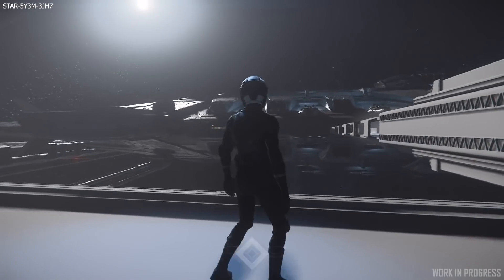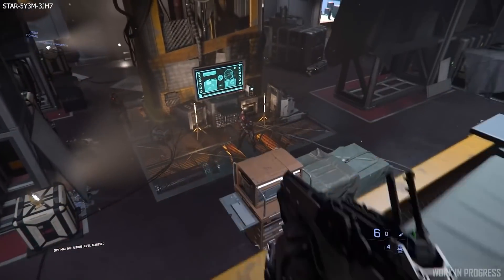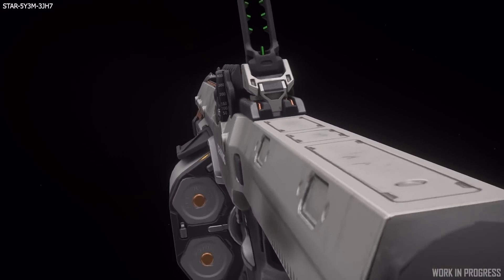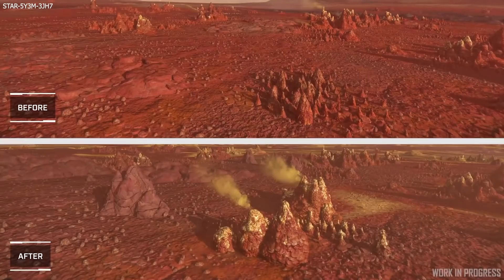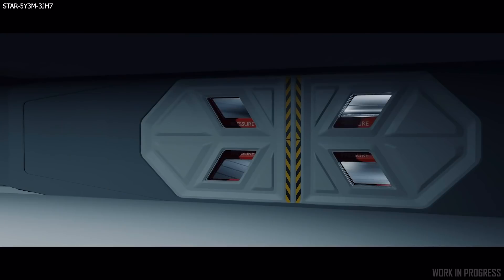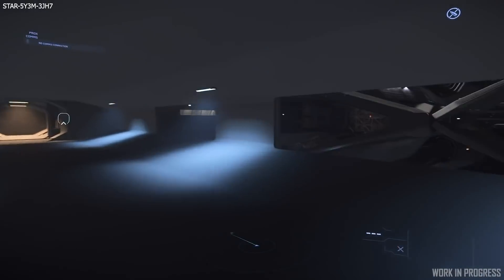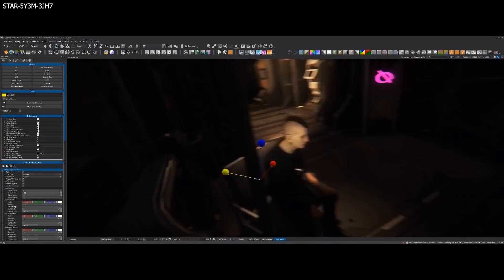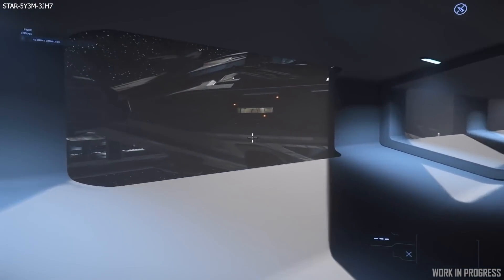Hull C Spotted, Ship to Station Docking & Cargo Deck Exteriors | Star Citizen Sunday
-Keep up with all the news over the past week from CIG's upcoming epic space sim, Star Citizen. This week, we get a first look at the cargo deck exteriors, grenade launchers are on the way and ship to ship docking is looks like its shaping up to be something really special. Plus
there's a sneaky Hull C easter Egg